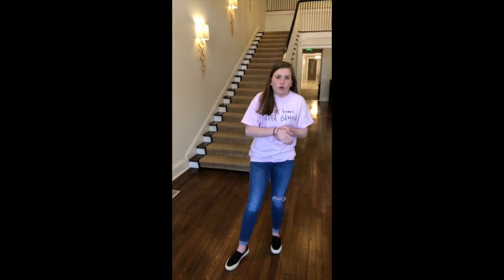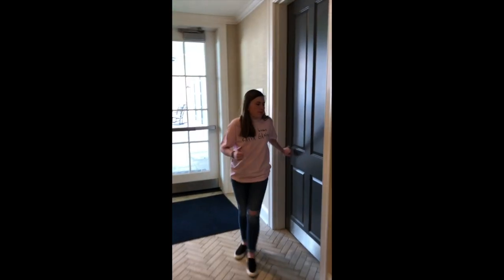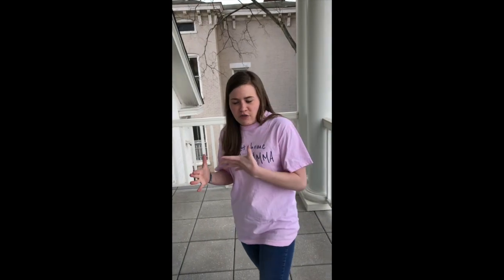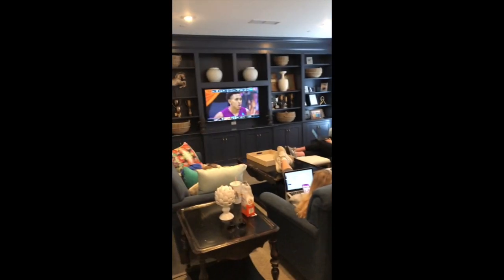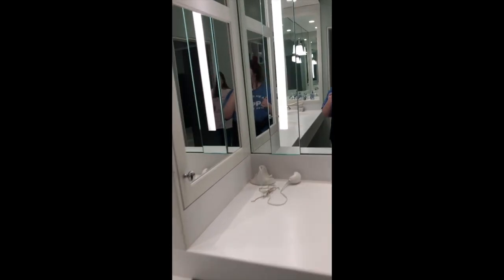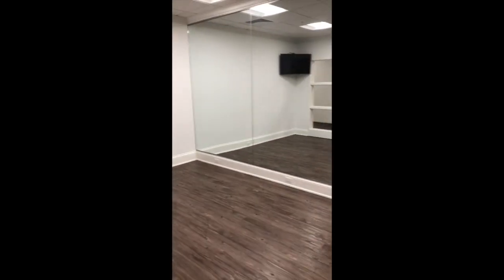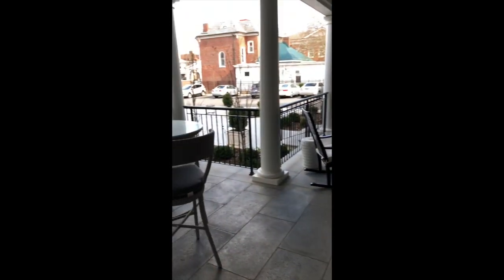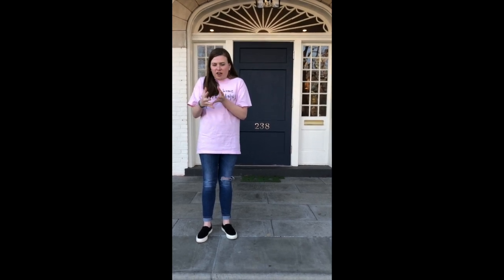Kappa Kappa Gamma Beta Chi Chapter House Tour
House tour of the 238 East Maxwell, Kappa Kappa Gamma Sorority House at the University of Kentucky. We hope you enjoy our wonderful new home! Thanks to all of our alum and donors!